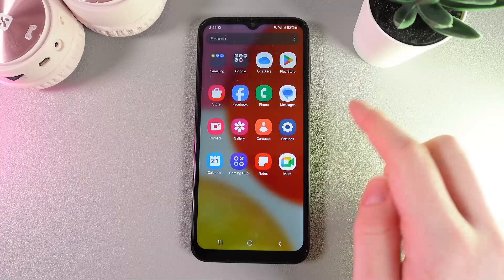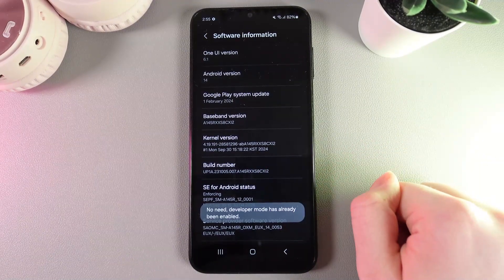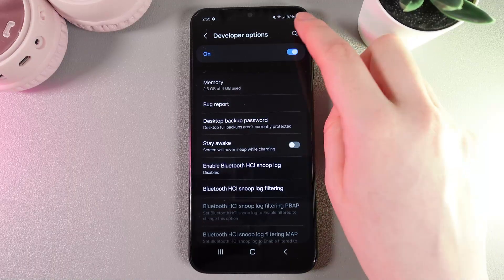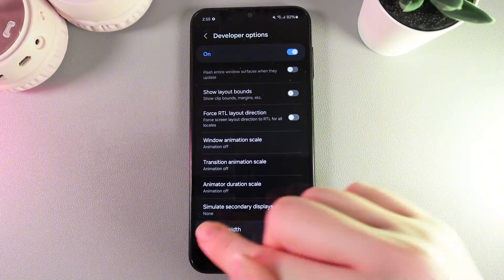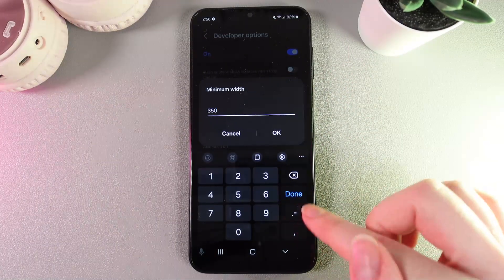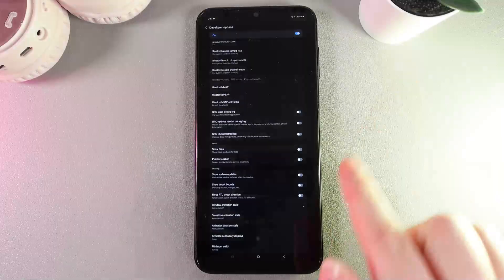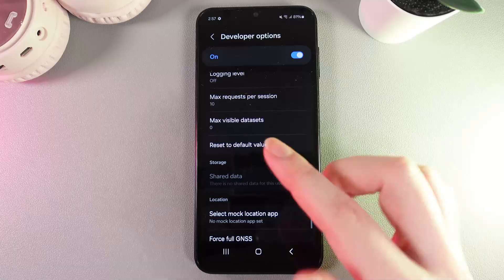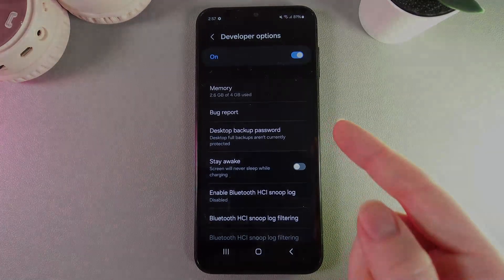Adjusting Screen DPI on Samsung Galaxy A14 - Step-by-Step Guide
Ever wondered how to tweak and customize your phone's display to your exact liking? Join me as I dive into the settings of the Samsung Galaxy A14 and show you a secret trick to change the DPI to enhance your viewing experience! Explore hidden settings like Developer Mode and adjust the DPI to make your icons, text, and layout perfect for your needs. The adventure isn't just about changing settings; it's about transforming your device to better suit your style and usage preferences. Perfect for tech enthusiasts and Galaxy users who love personalizing their gadgets!

This video also covers the following topics:
Change DPI Settings - Guide for Samsung Galaxy A14
Samsung Galaxy A14 DPI Adjustment Tutorial
How To Customize Your Samsung Galaxy A14's Display